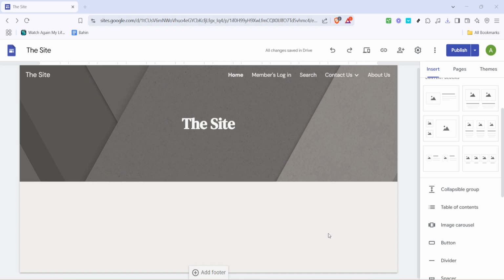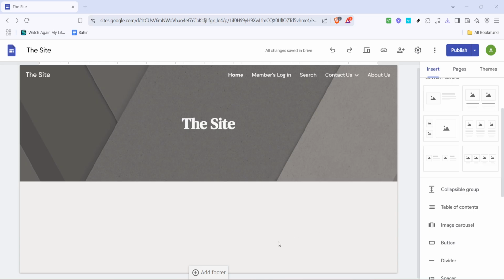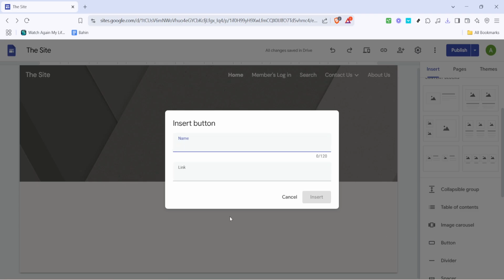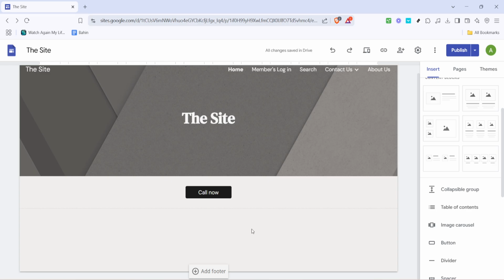How to Add Phone Number Link in Google Sites (Full 2025 Guide)